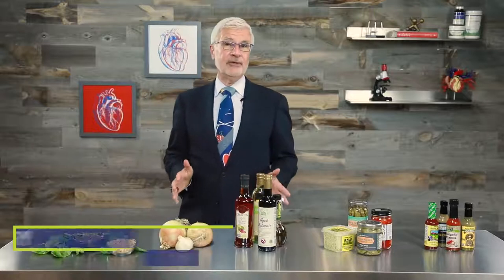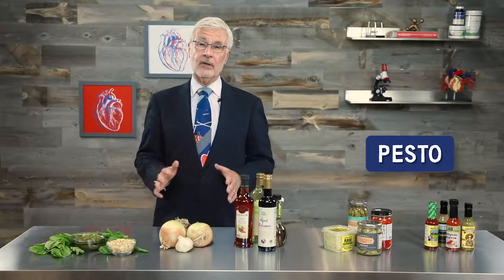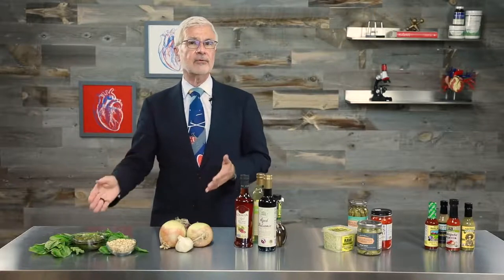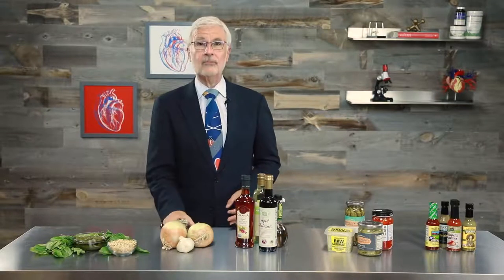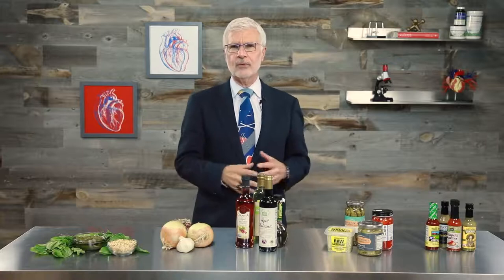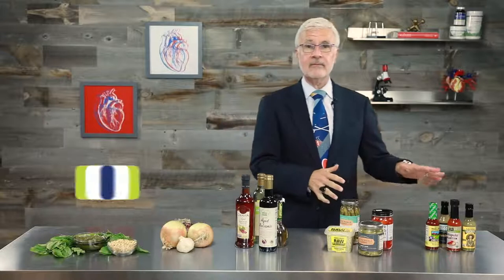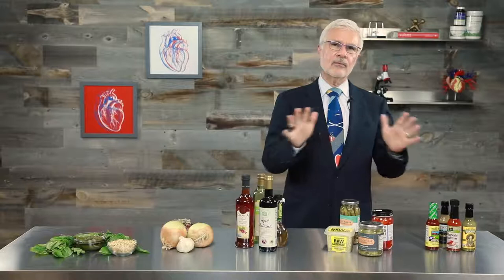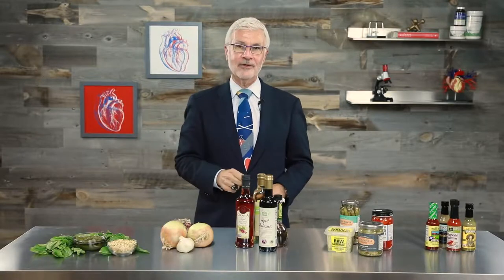How to Make Healthy Food Taste Great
The age old problem: how to make healthy food taste great. The solution? Steven Gundry MD shares his top 5 flavor-enhancers for just about any savory dish. Each option is Plant Paradox friendly, and will take your meals from ordinary to extraordinary fast. #5 will shock you.